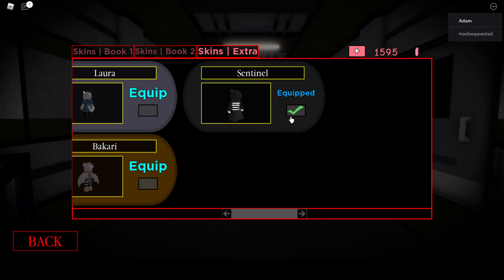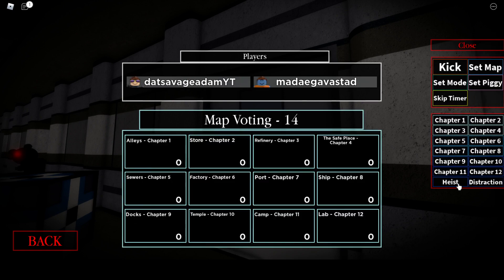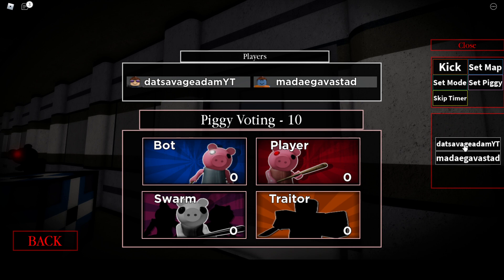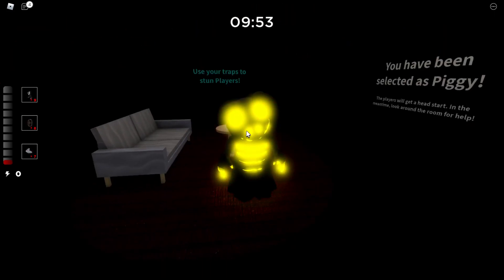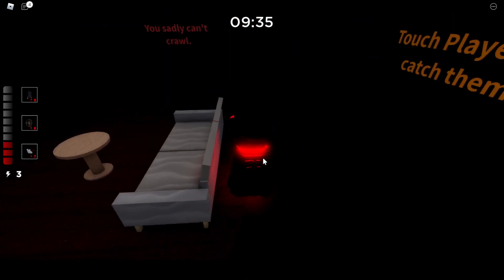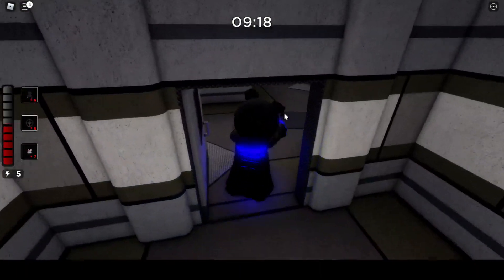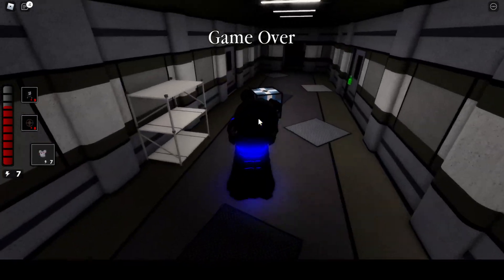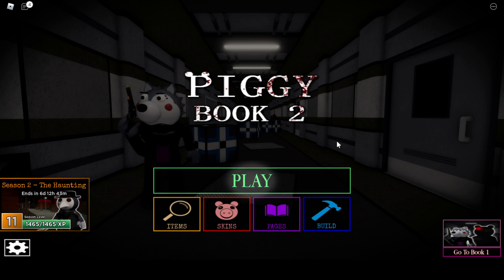New Sentinel Piggy Skin (Collect All Book 1 Pages)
In this video I show off the new sentinel skin it is rainbow but it doesn't have cool music. To get this skin you have to collect all the pages in piggy book 1.